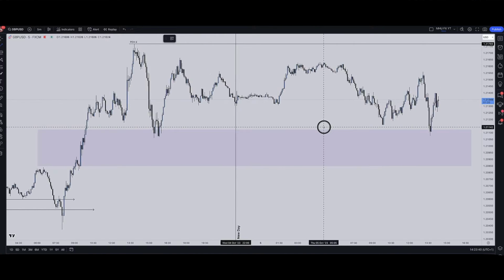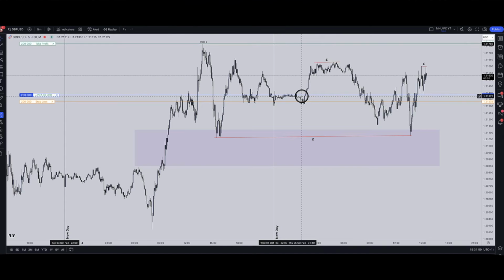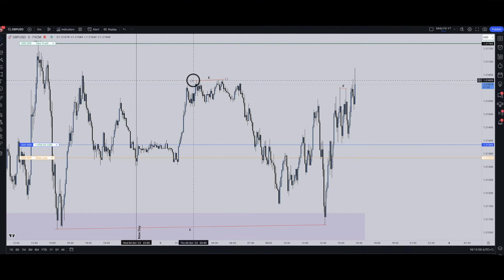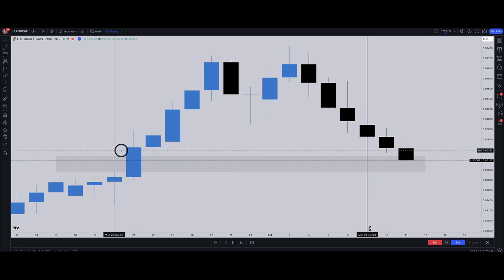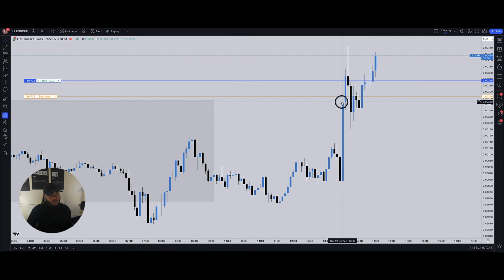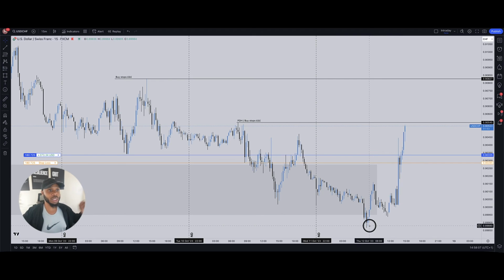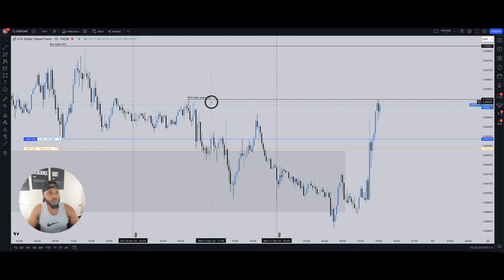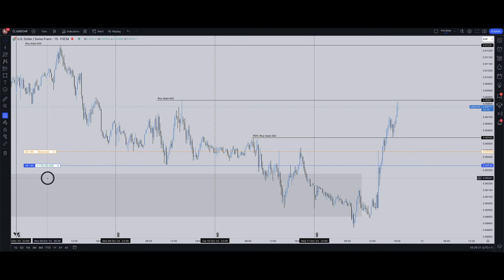LIQUIDITY FOREX TRADING STRATEGY - 2 Examples of Taking LIQUIDITY in FOREX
My Liquidity trading 3 part series explains how to identify liquidity, how liquidity is grabbed, the liquidity trap how how to avoid and also my liquidity trading strategy.

Time stamps:

00:00 - Liquidity Trading Strategy applied to forex pair
05:14 - Liquidity Trading Strategy applied to forex pair 2